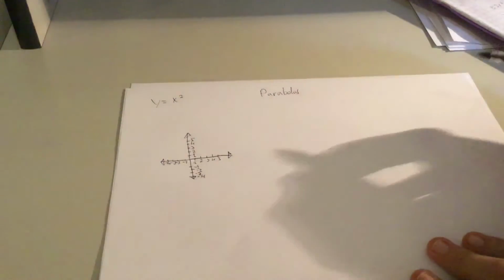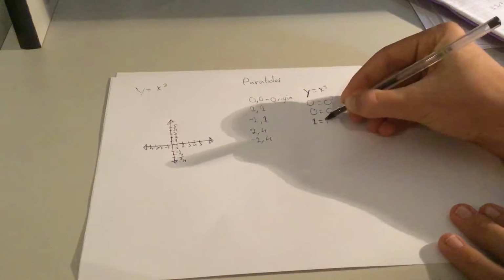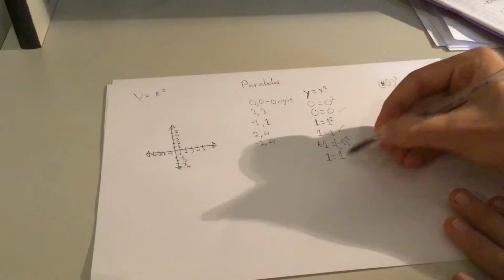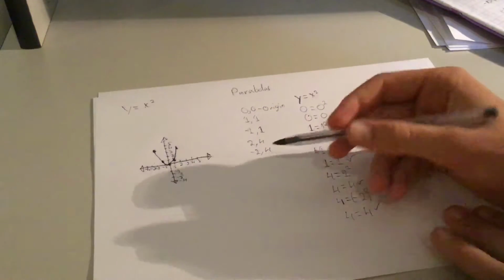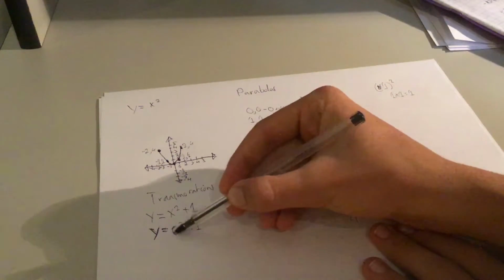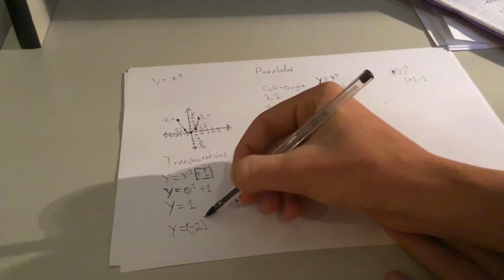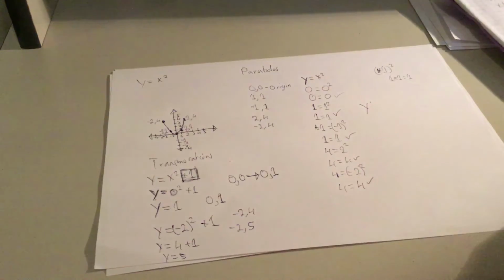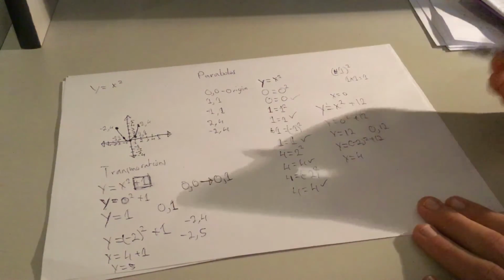Introduction to Parabolas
For more information on parabolas visit desmos.com